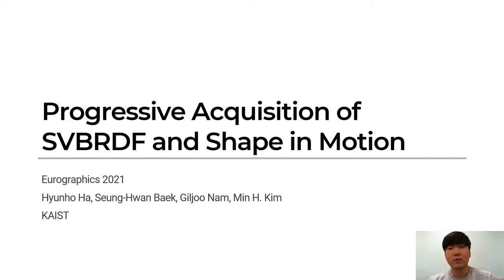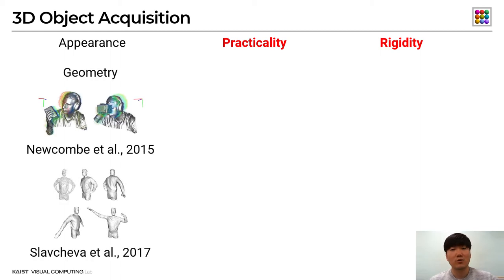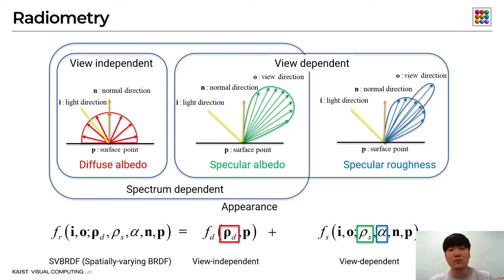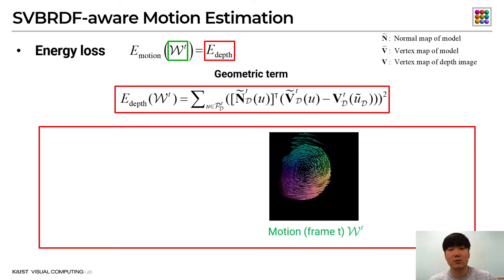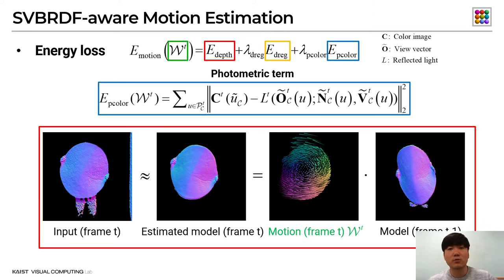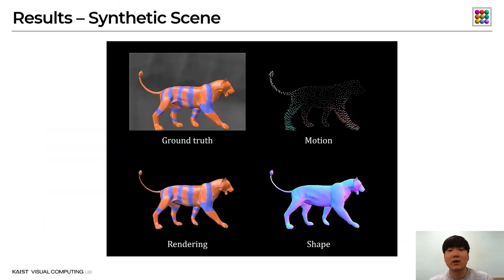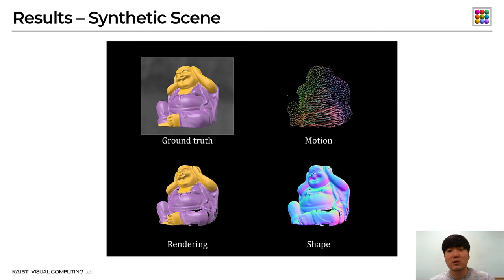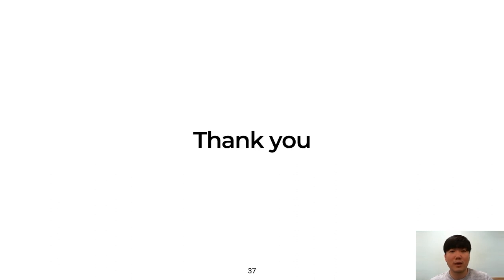[Eurographics 2021] Progressive Acquisition of SVBRDF and Shape in Motion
[Eurographics 2021] Hyunho Ha, Seung-Hwan Baek, Giljoo Nam, Min H. Kim (2020), ``Progressive Acquisition of SVBRDF and Shape in Motion,'' Computer Graphics Forum (CGF), presented at Eurographics 2021, Vienna, Austria, May 3–7, 2021.